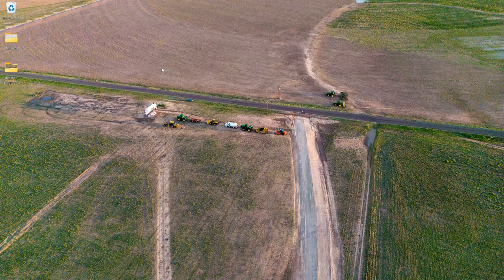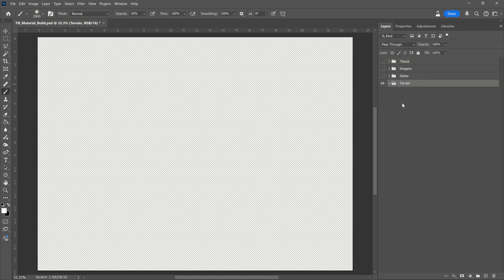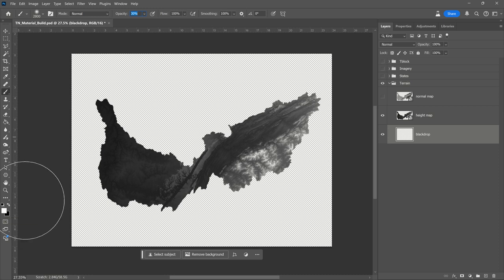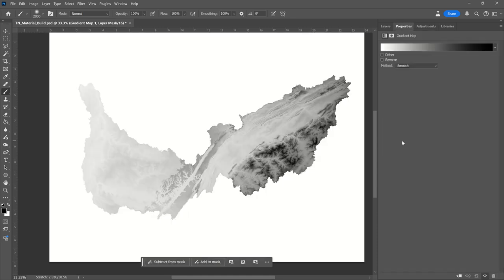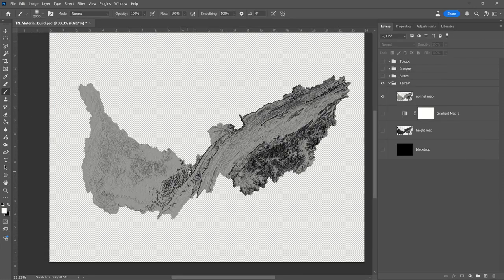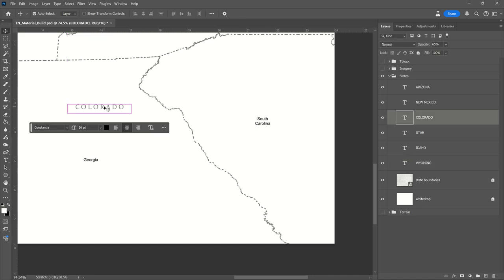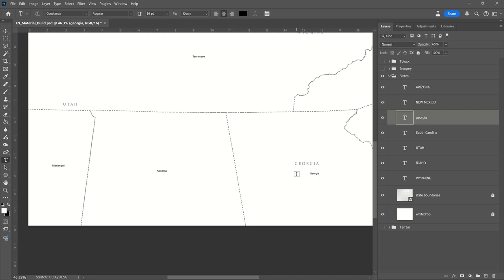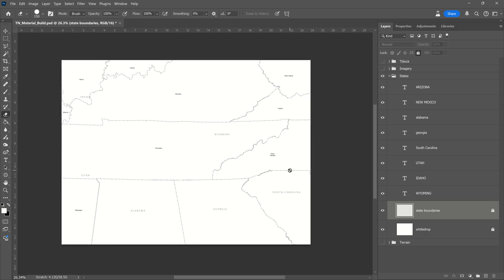LARC 2331, f24, Tennessee Watershed Project, v5, PSD Export Height & Normal Maps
Tennessee Watershed Project, v5, PSD Export Height & Normal Maps